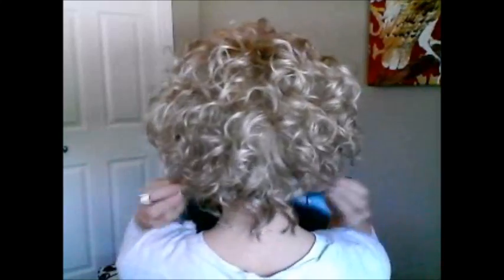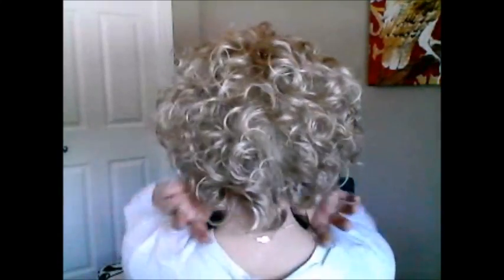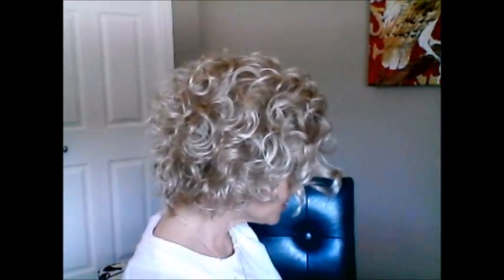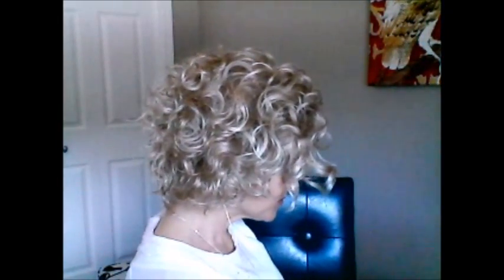Haily wig by Tony of Beverly in Iced Champagne Blonde / wig review HOW TO STYLE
Tony Of Beverly HAILY wig review in Iced Champagne.  Filmed 2016.